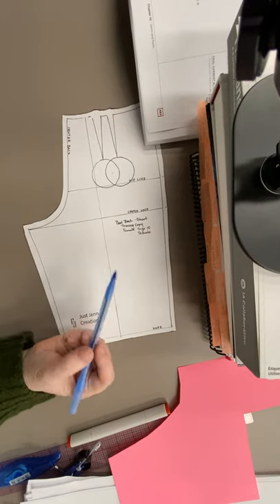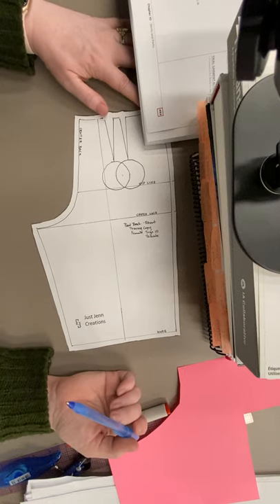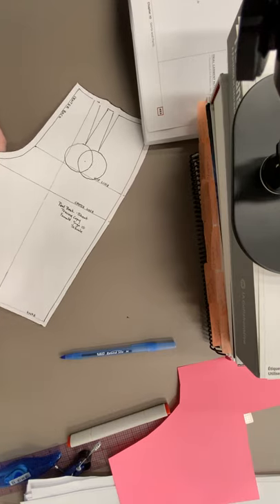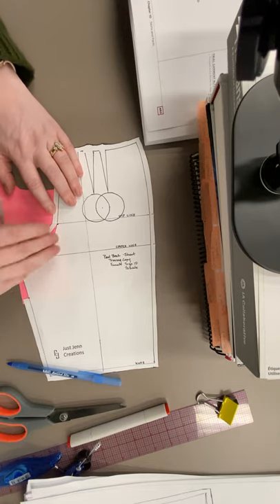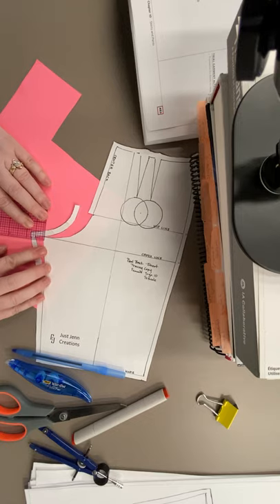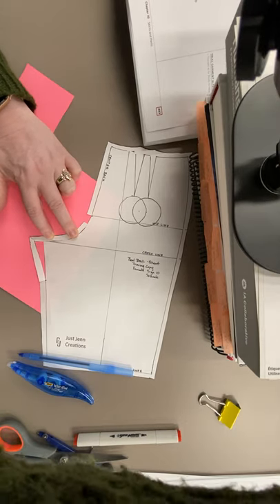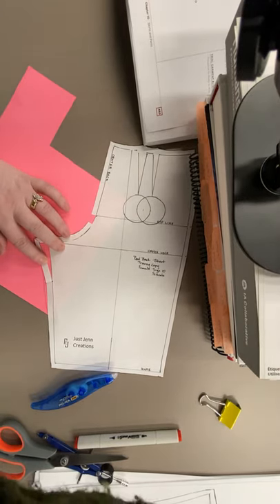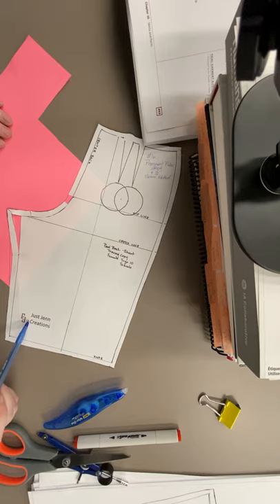Prominent Pubic Area seam method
Adjusting pants for a prominent pubic area (lengthing a crotch curve) in 1/2 scale using the seam method.